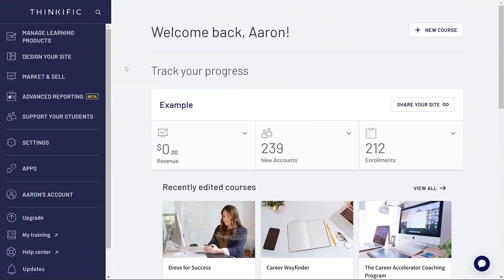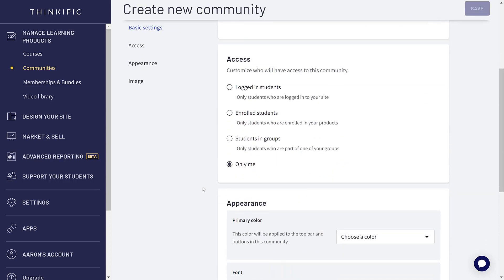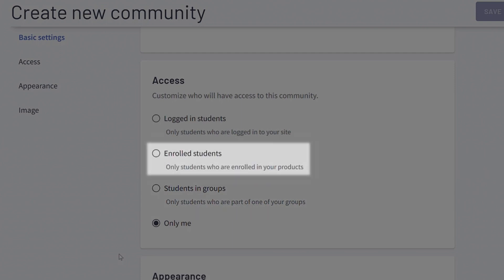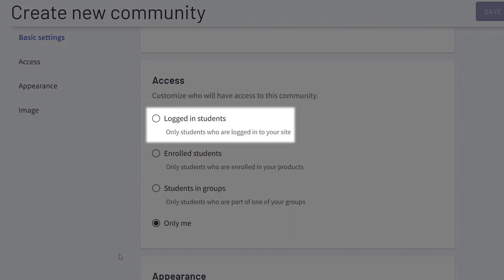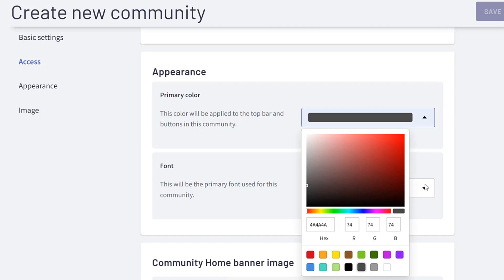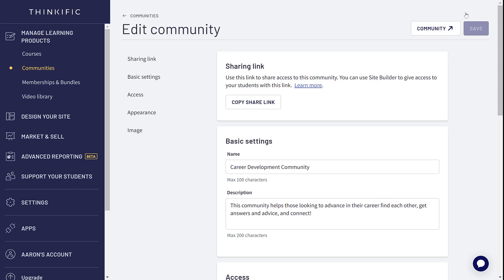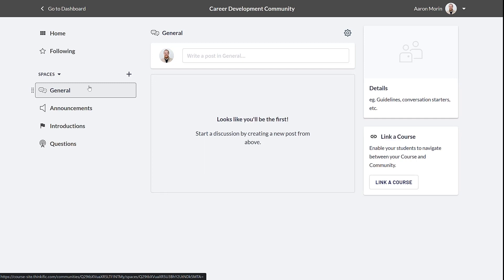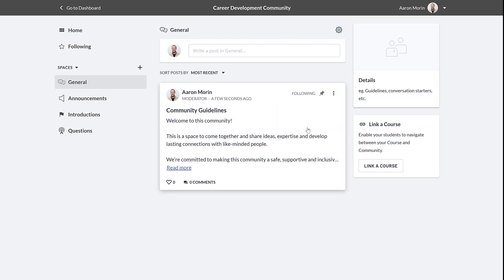Create Your Thinkific Community Tutorial - 1.5 Thriving Communities Course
Get free access to the full course, toolkit, and actionable workbook

In this video, you'll learn the step-by-step instructions to setting up your own community on Thinkific.

The information and content presented are intended for general educational purposes only. While we strive to provide accurate and up-to-date information, we make no representations or warranties of any kind, express or implied, regarding the completeness, accuracy, reliability, suitability or availability with respect to the information, products, services, or related graphics contained in this presentation for any purpose. The use of any information or presentation materials is at your own risk.